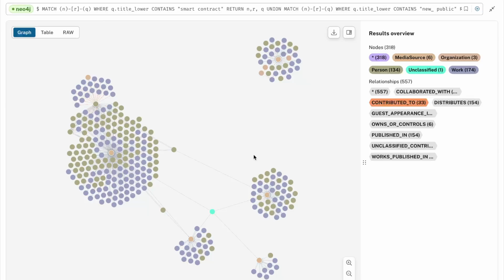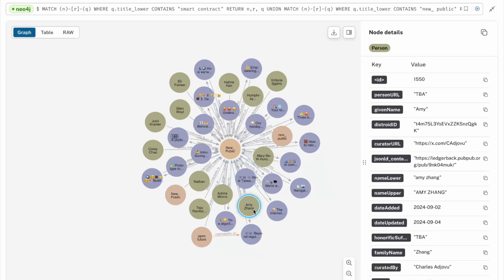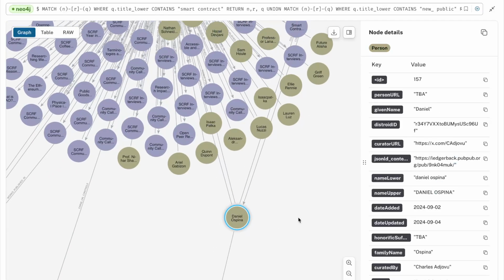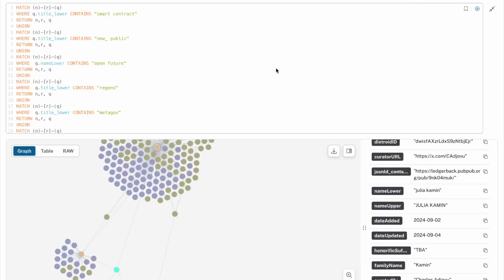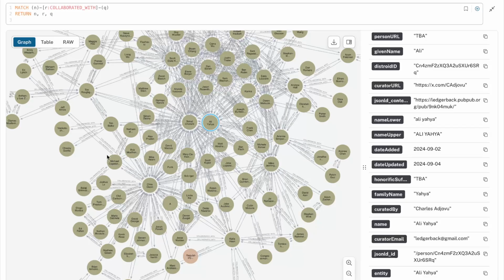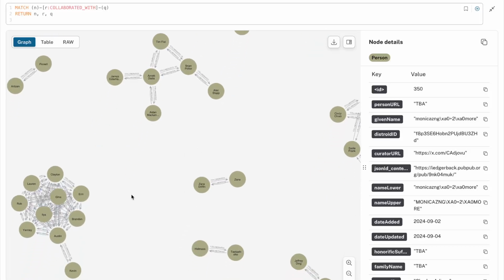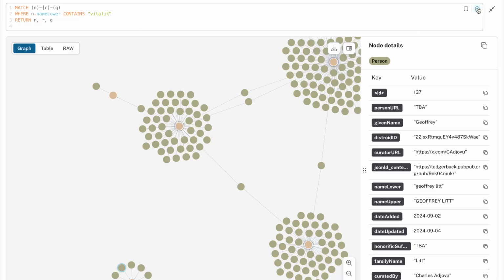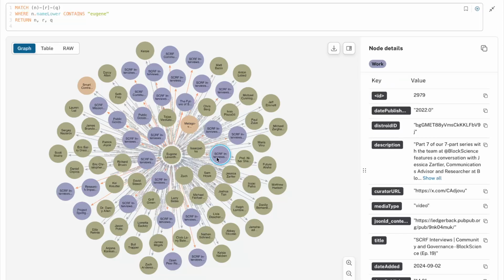Exploring the Distroid Catalogue Knowledge Graph (KG) prototype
In this video, I (Charles Adjovu) explored the Distroid Catalogue Knowledge Graph (KG) prototype on Neo4j AuraDB with a couple queries.

The Distroid Catalogue is a catalogue of content (primarily digital media) at the intersection of technology and society. The KG shows how content, people, organizations, publications, and more are linked together.

You can use the KG to explore these linkages, search for content, and find potential collaborators or key opinion leaders (KOLs).

If you are interested in exploring or using the KG for your own work, please send a message via one of our contact channels mentioned below.